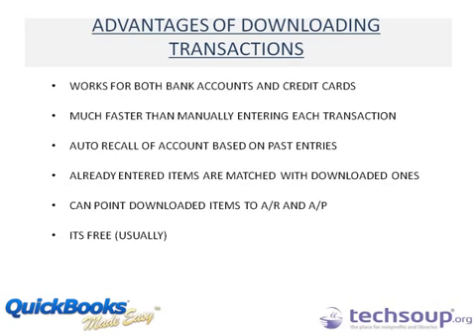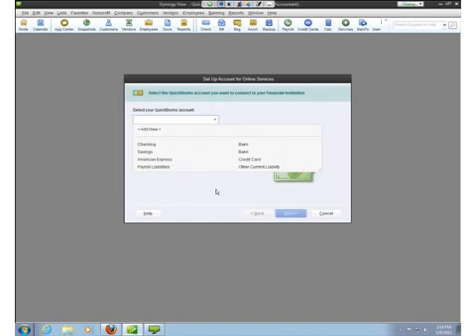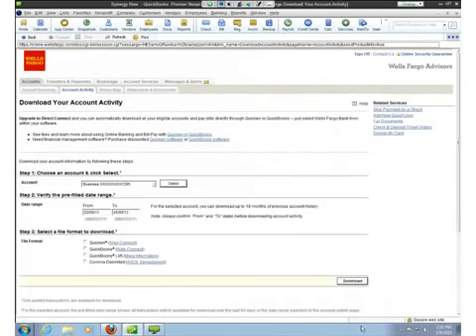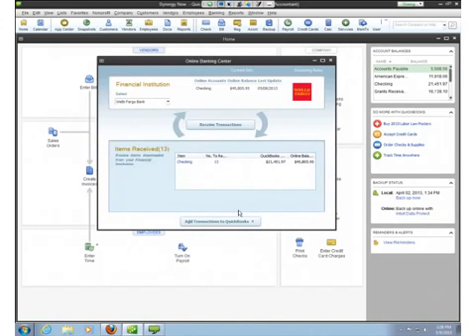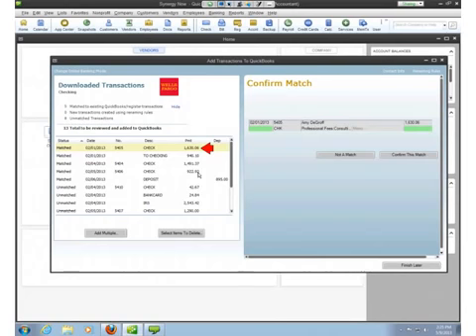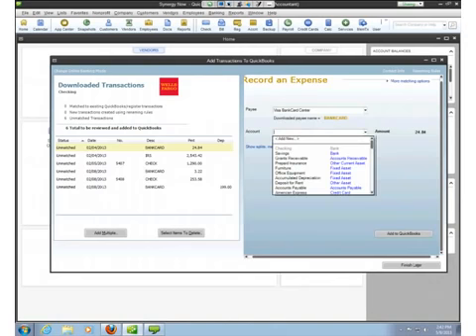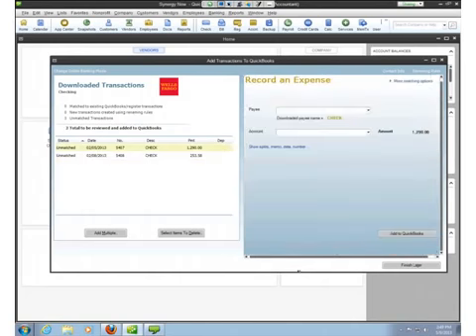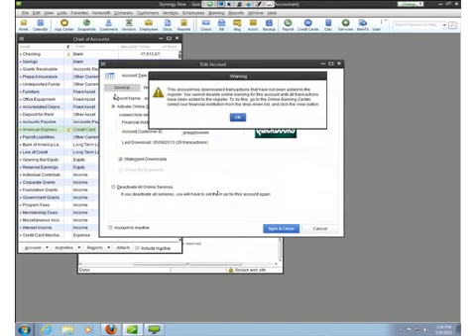Webinar Downloading Transactions into QuickBooks 2013 05 09